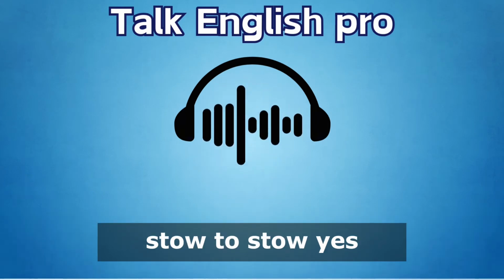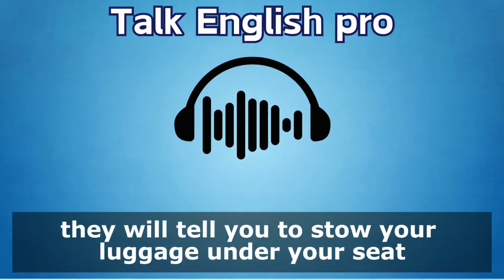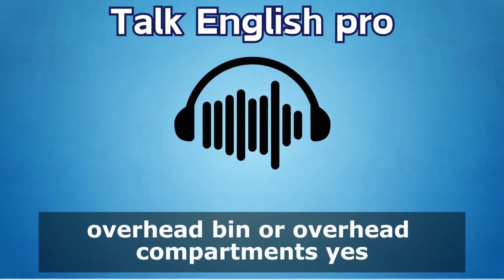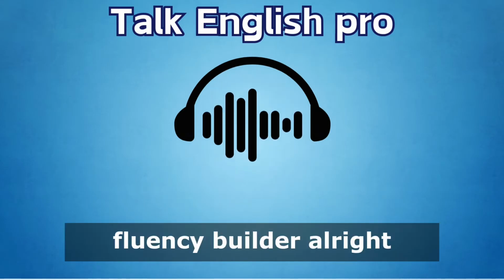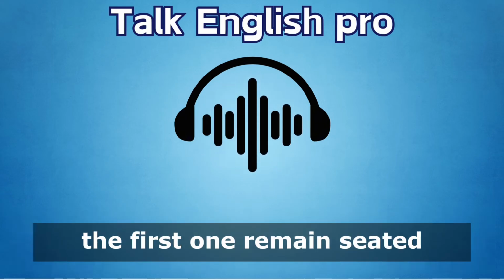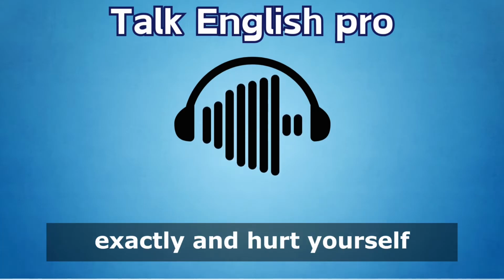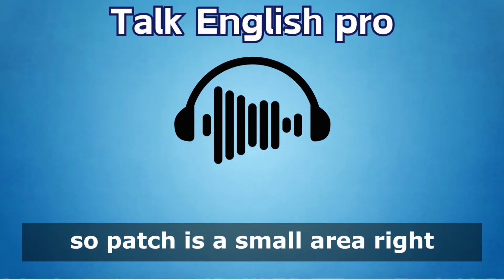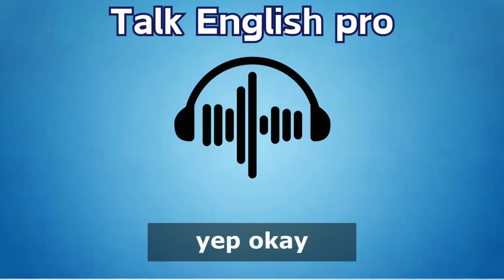learn English Podcast Conversation | Speaking and Vocabulary | Eposide 01| English Practice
Talk English Pro helps you learn English through engaging podcasts. Perfect for all levels, our episodes feature real conversations, subtitles, and tips to boost your listening and speaking skills!.